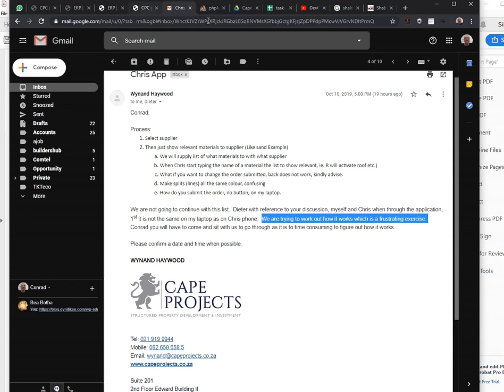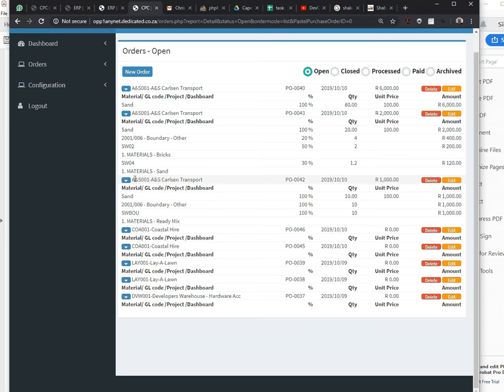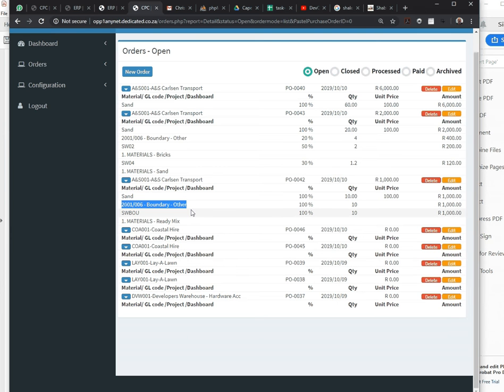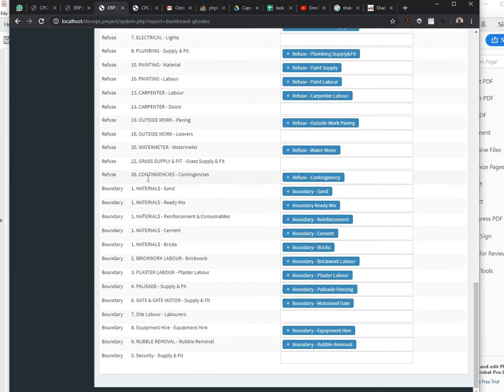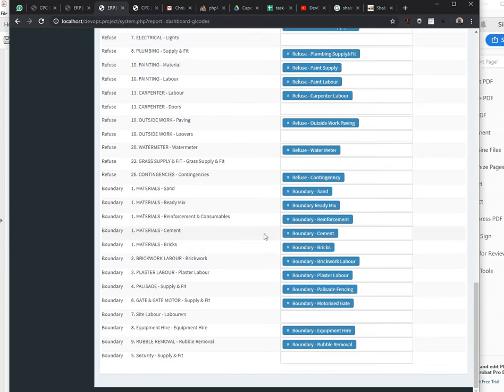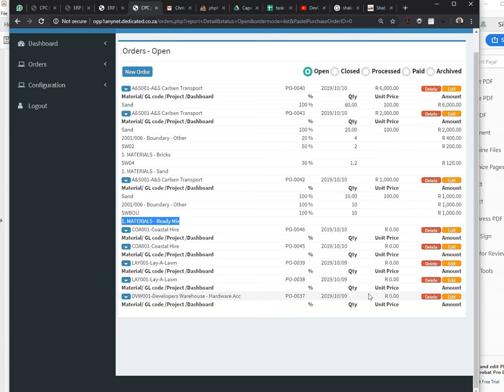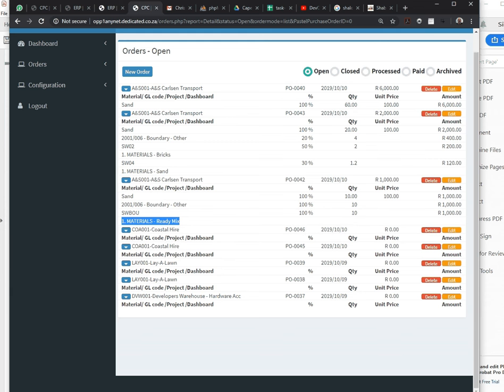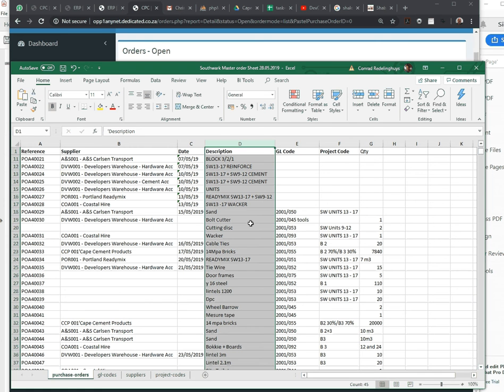CPC Application Testing Feedback 2